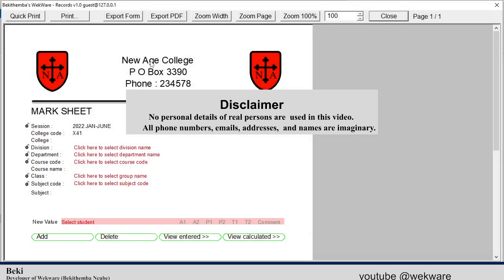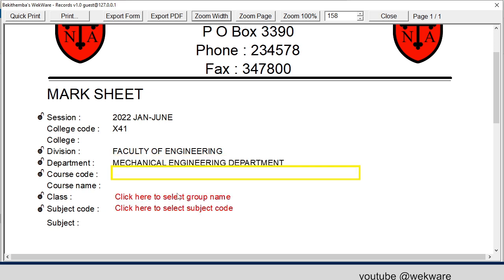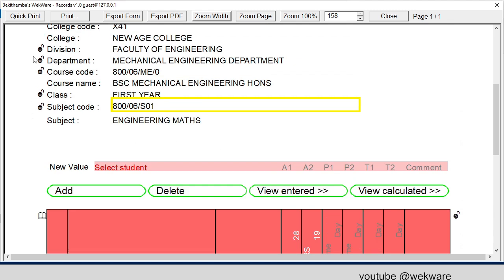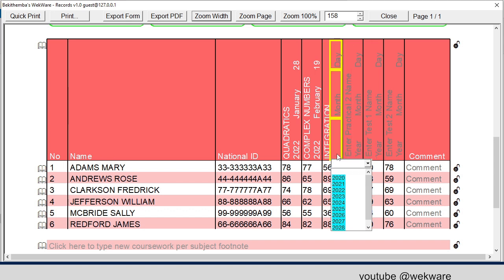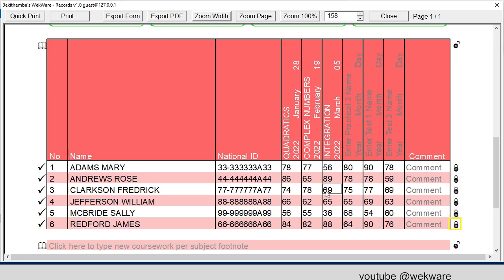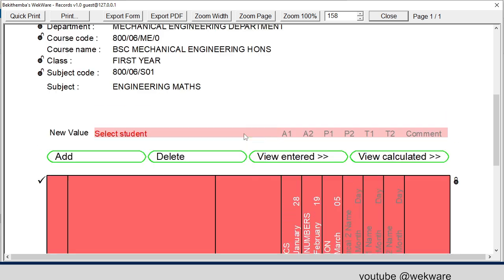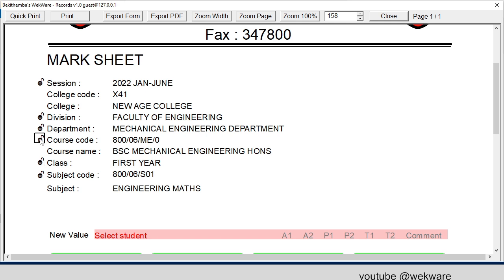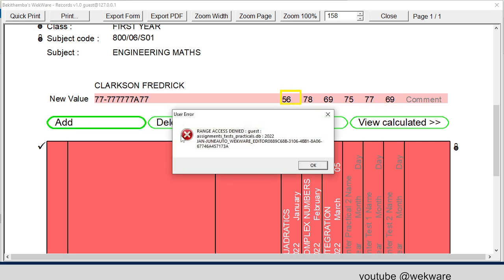Data Protection for Coursework Marks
Data Protection for Coursework Marks using Wekware.

Modules include :

Classroom Records
Payroll Records
Exams Records
Library Records